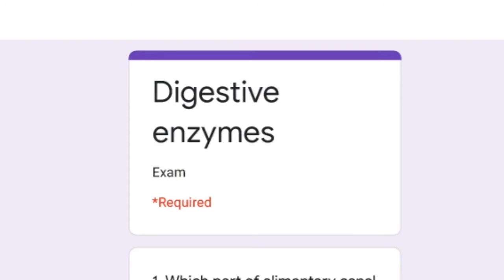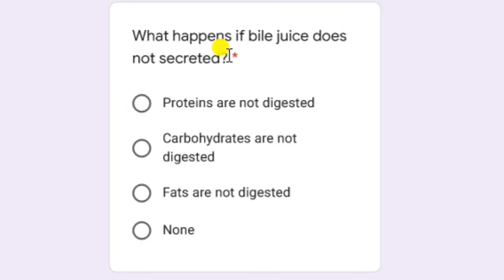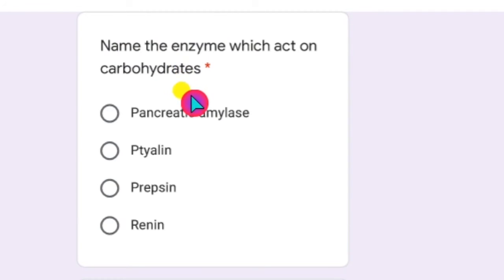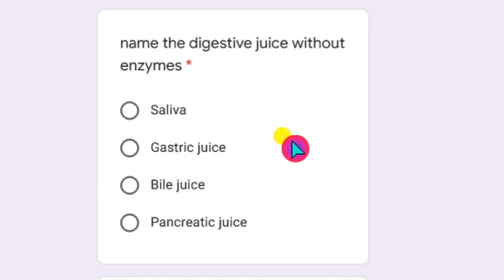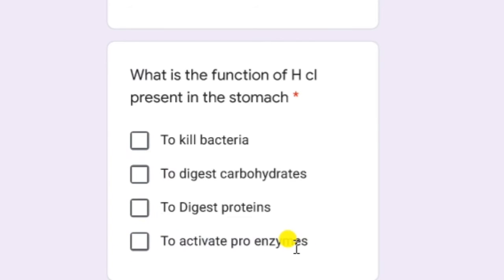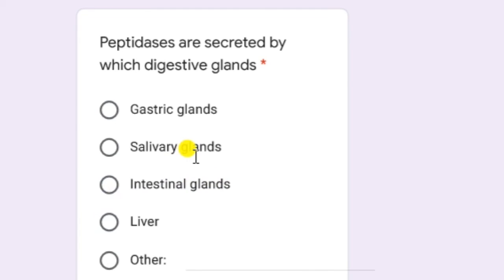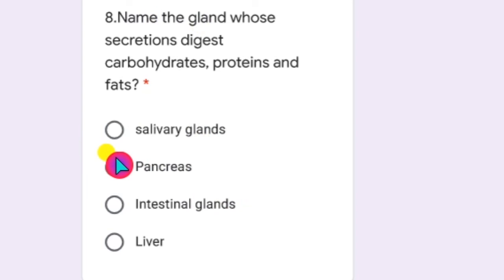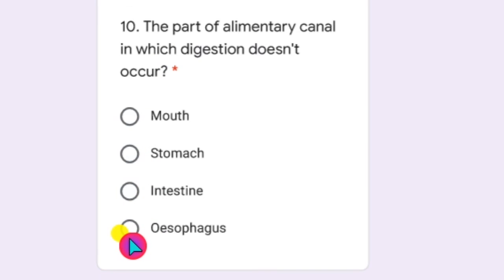General science for competitive exams -enzymes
You will learn about digestive enzymes